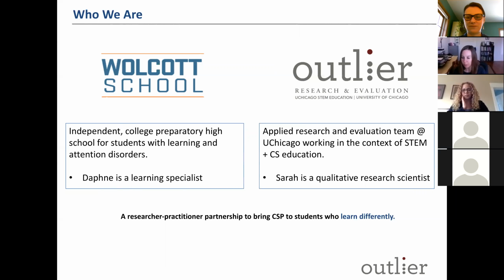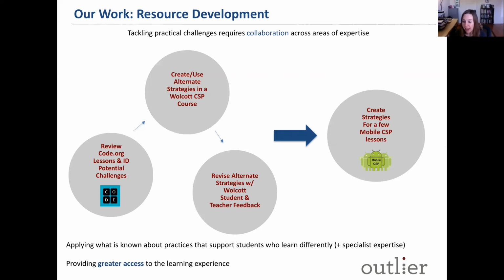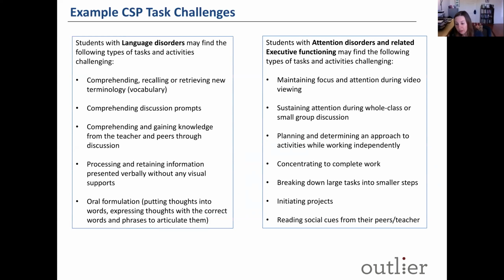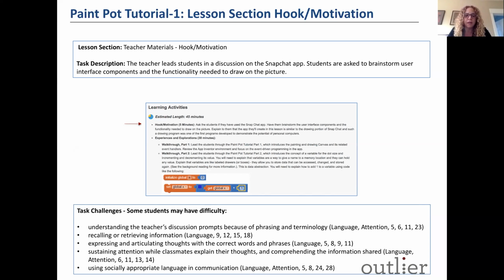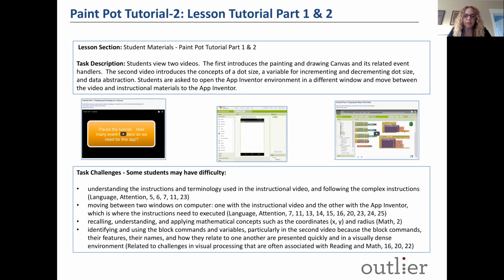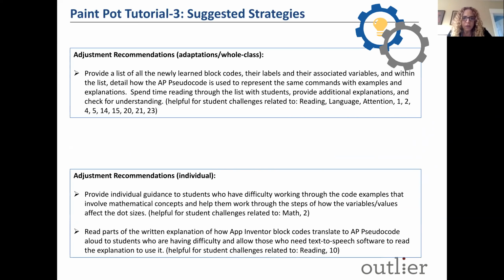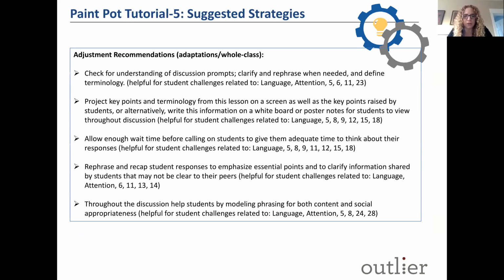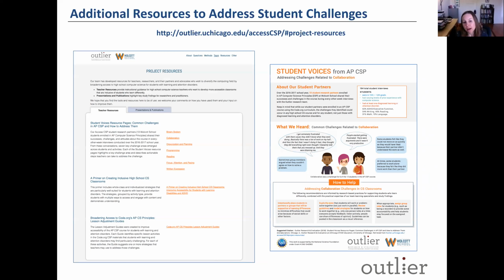Adaptations & Accommodations for Students with Learning Differences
Discussion of strategies for supporting the needs of all students in Mobile CSP courses, specifically reviewing adaptations and accommodations for the Paint Pot Tutorial